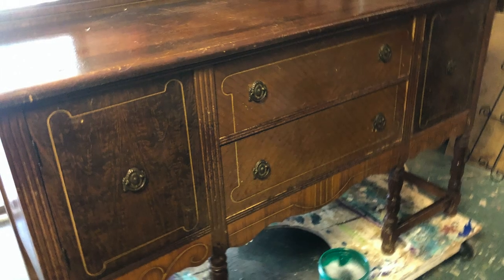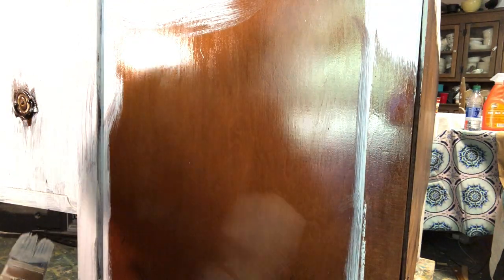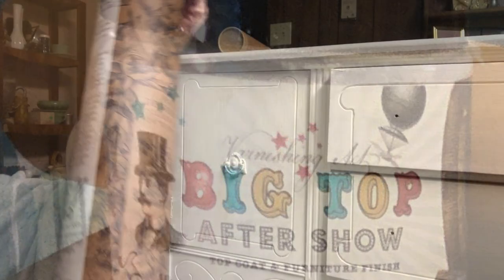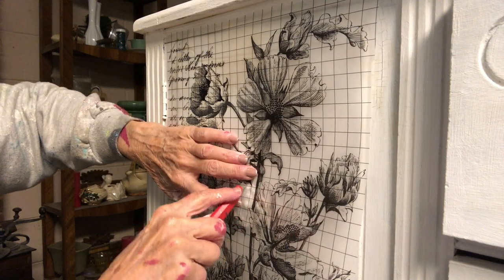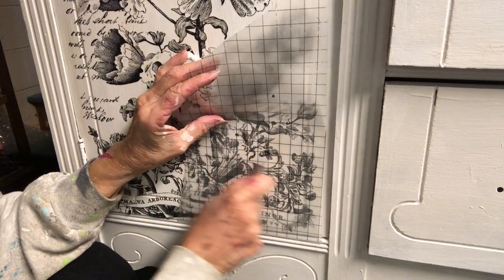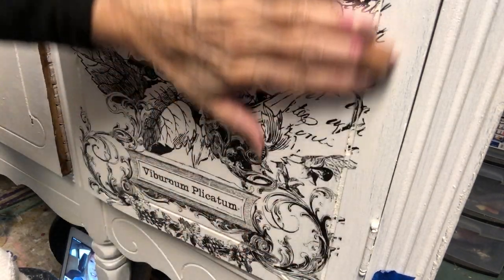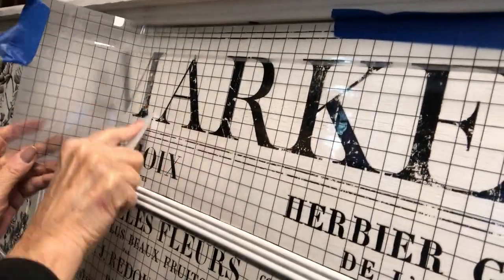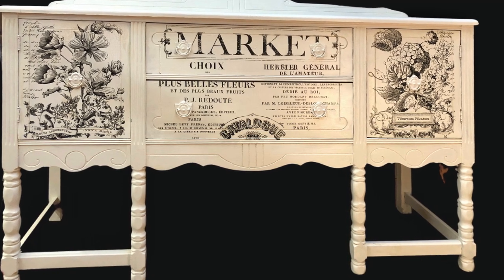How to Add Transfers to a Vintage Buffet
Learn how to enhance an old, dirty buffet with Debi's DIY Paint and Iron Orchid Designs Transfers.

Debis DIY Paint, Iron Orchid Designs, Craft supplies and Craft Kits

My Etsy shop for Iron Orchid Designs, craft kits and supplies, antiques and collectibles

I have booths at Picket Fence Antiques and More in Newton, NC where I now sell DIY Paint and Just Around The Corner in Lincolnton, NC where I sell Iron Orchid Designs.